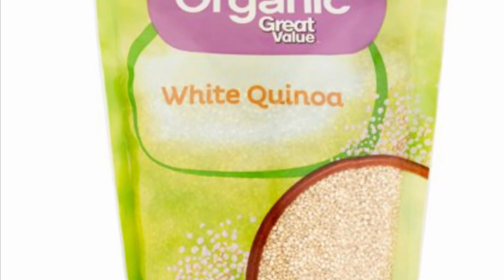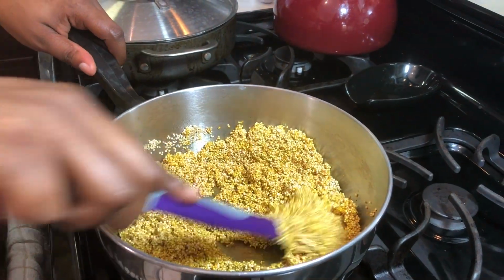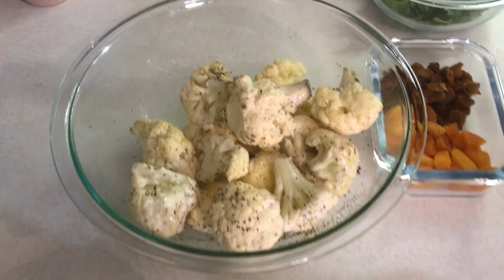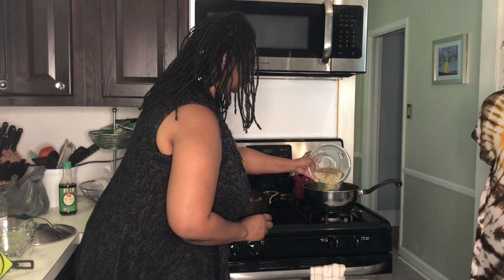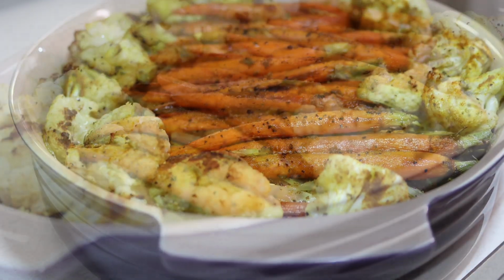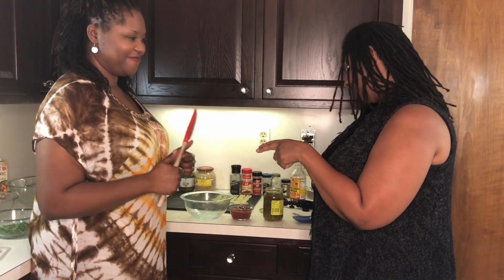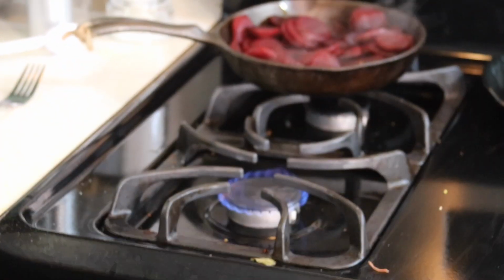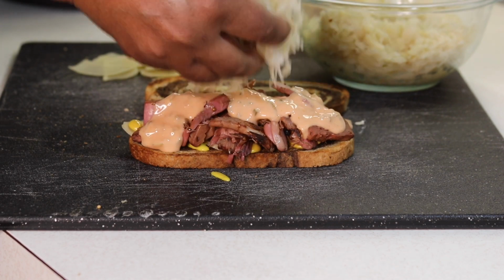Curry Vegetable Quinoa & Jackfruit Reuben Sandwich | Which Would YOU Rather???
Roasted curry vegetables with quinoa and a jackfruit reuben sandwich. Watch the video and let me know which dish you would rather make. This video is in collaboration with Vegan With Soul. Be sure to check out her channel.

PICKLING SPICE
2 tbsp Whole Coriander Seeds
2 tbsp Whole Mustard Seeds
1 tbsp Whole Mixed Peppercorns
2 Whole Cloves optional
1/4 tsp of Cinnamon
1/4 allspice
2 tsp Dill Seeds
1 tsp Red Pepper Flakes
1 tsp Caraway Seeds
JACKFRUIT:
2 20oz Cans of Jackfruit (water)
1 CAN of beets (drain the liquid and set to the side)
ADDITIONAL INGREDIENTS:
Deli Swirl or any other Rye Bread
Vegan Swiss-Style Cheese(CHAO)
1 Jar Sauerkraut
Vegan ISLAND DRESSING:
11/2c Vegan Mayonnaise
1/2 c Vegan Ketchup
1 tsp Apple Cider Vinegar
1/4 tsp of Onion & Garlic powder
3 tbsp Sweet Pickle Relish or finely chopped pickles
1/2 tsp Salt
1/2 tsp Black Pepper

Recipe inspired by Entertaining with Beth recipe